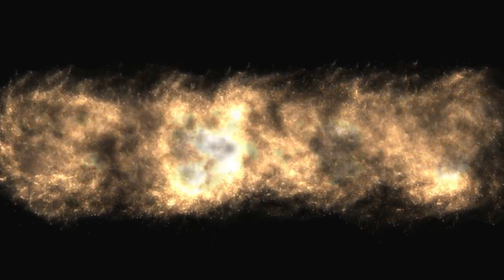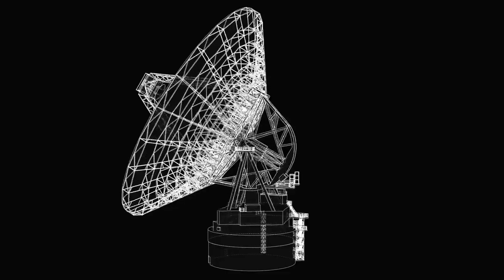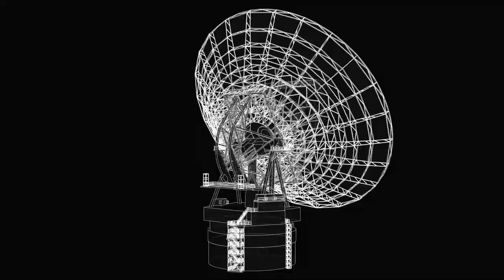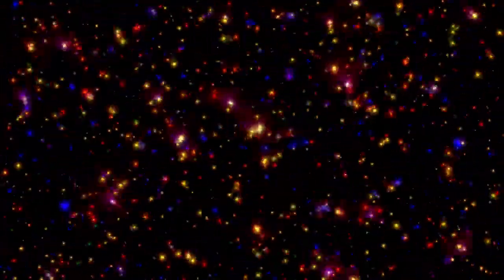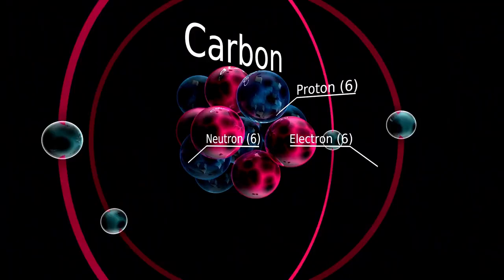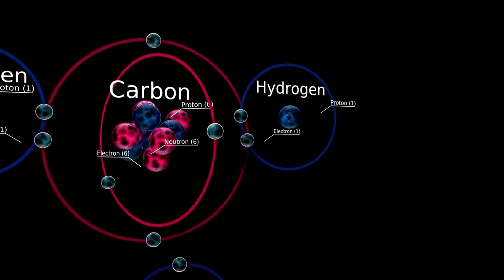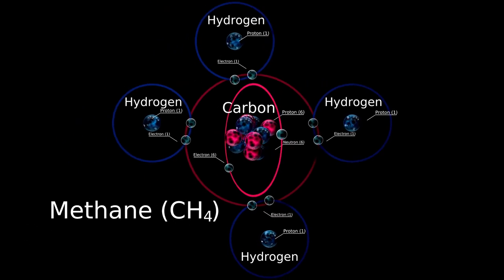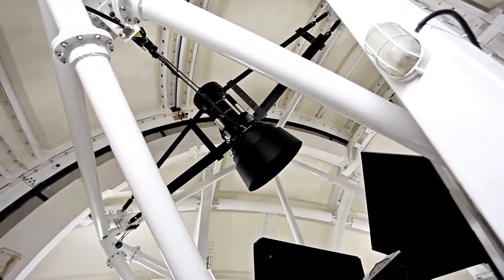James Webb Telescope Just Detected a Massive 13.8 Billion Year Old Structure